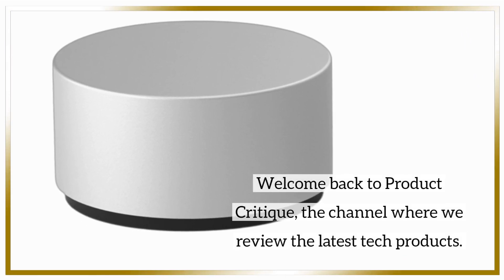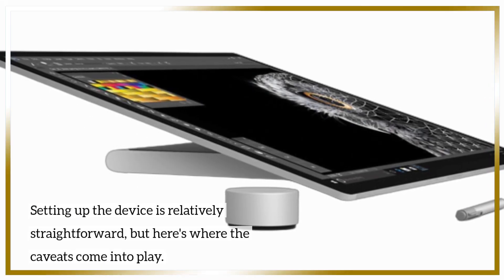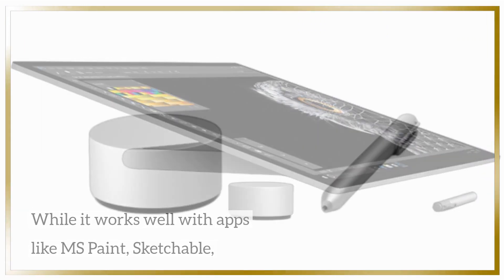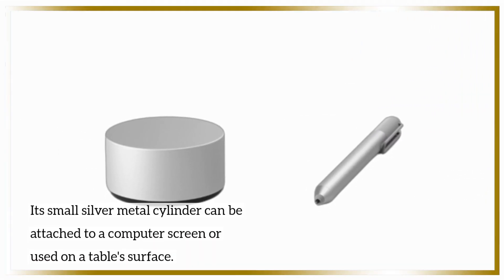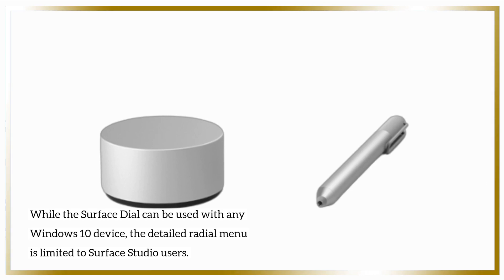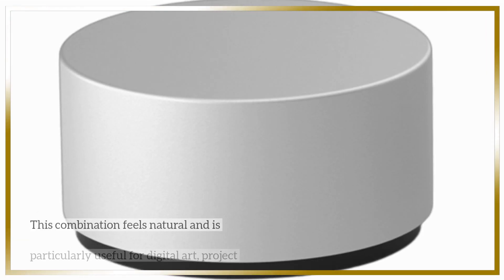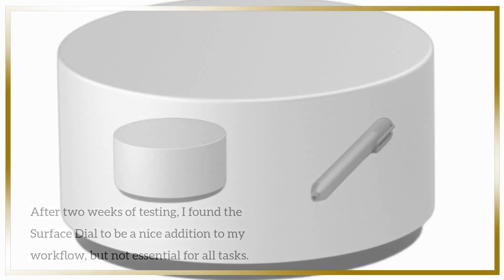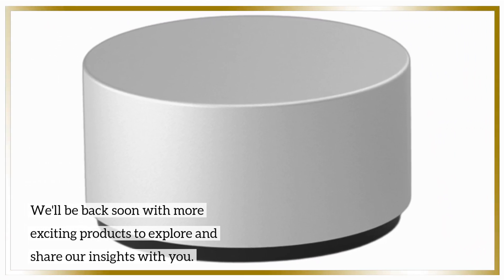Unleash Creative Control: Microsoft Surface Dial Review!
Amazon Product Name : Microsoft Surface Dial

In this video, we dive into the Microsoft Surface Dial, a revolutionary accessory that promises to transform your creative workflow. Join us as we explore its sleek design, intuitive functionality, and compatibility with various creative software. From its seamless integration with the Microsoft Surface line to its innovative features like customizable shortcuts and precise control, we provide an in-depth analysis of the Surface Dial's capabilities. Whether you're a digital artist, designer, or simply looking to enhance your productivity, this review will guide you through the features and benefits of the Microsoft Surface Dial.